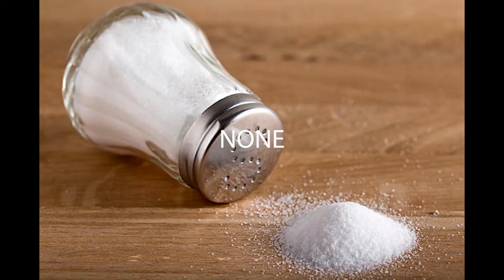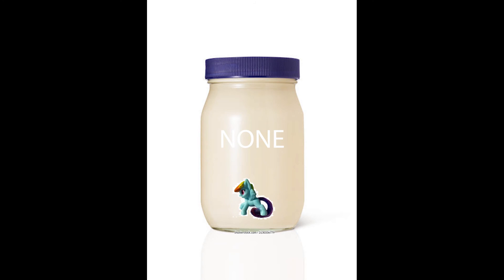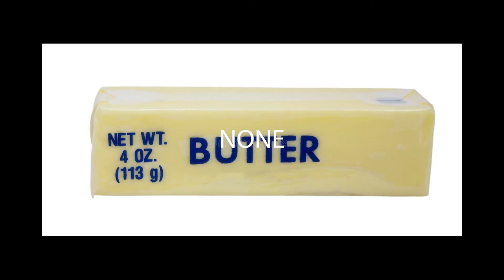man cooking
I am guilty of similar mistakes